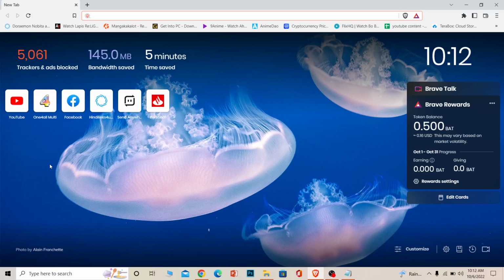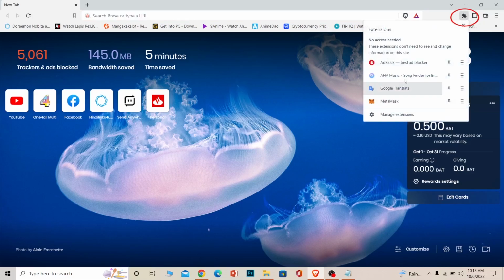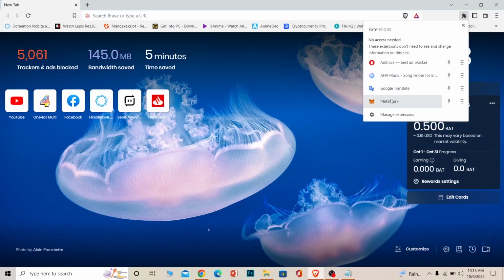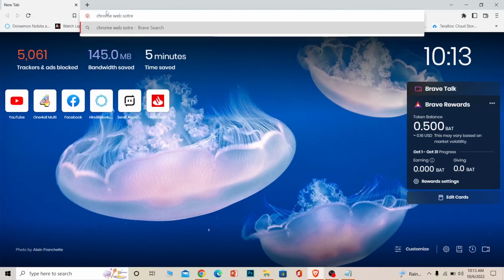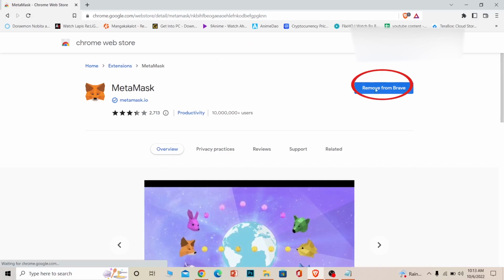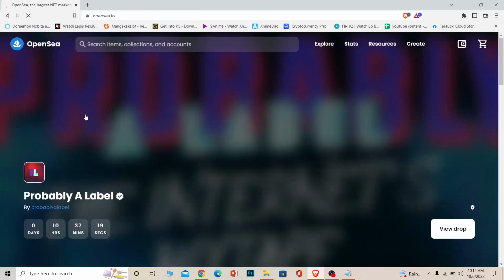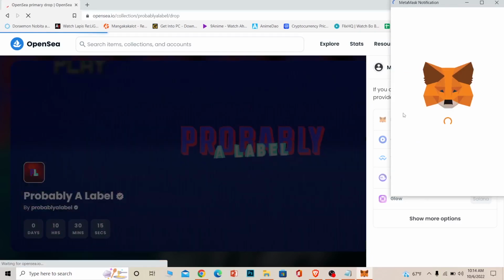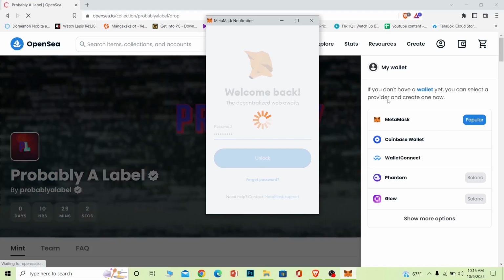OpenSea Sign Up: How to Create Opensea NFT Account (2023)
Learn how to create opensea account and sign up for opensea in 2023.
Confused about how to create opensea nft account? This video explains the exact steps on how to sign up for Opensea account. Make sure you watch the video till the end to learn it in much detail. Go to the browser and type in Open the first link where you can see signup opensea account. After then click on register or signup account there you can fillup your credentials and you can signup for opensea account.